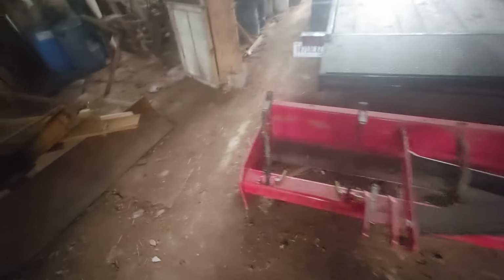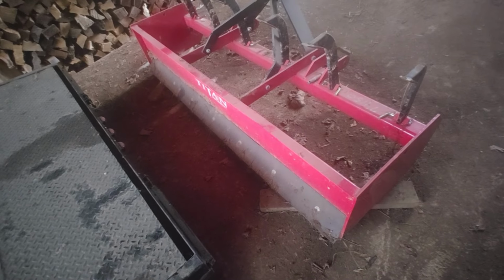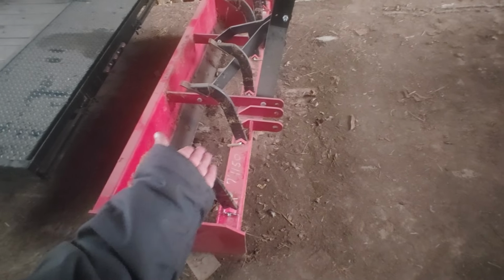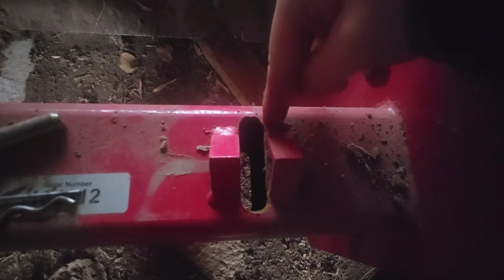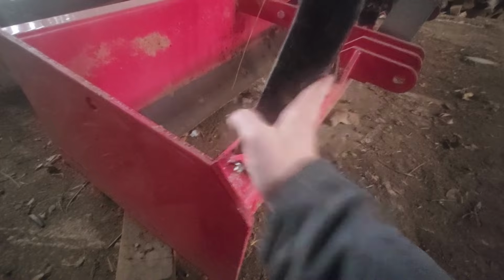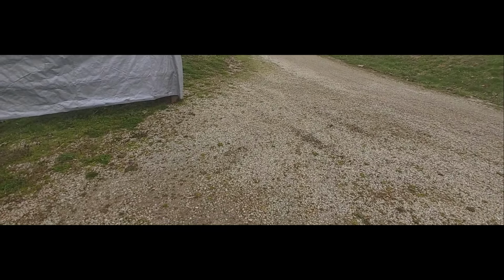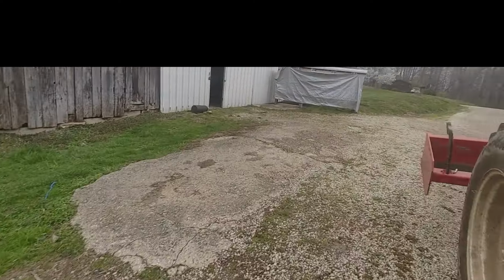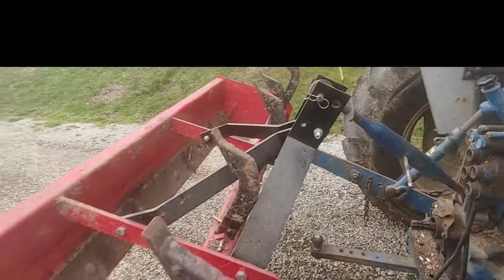Why do you not own this tractor implement???? Must own!!!